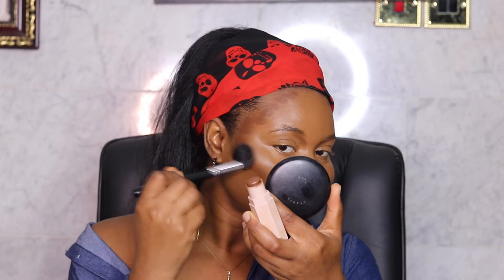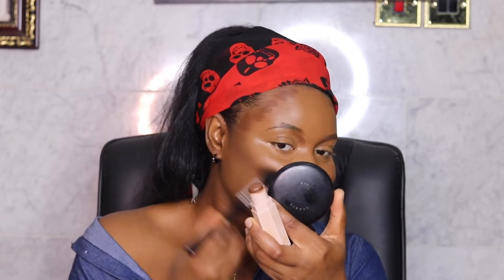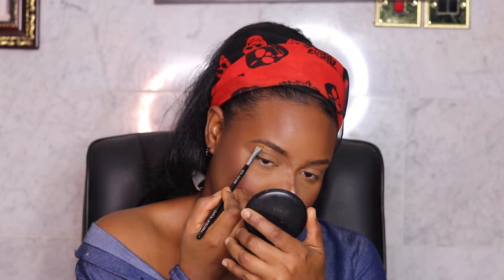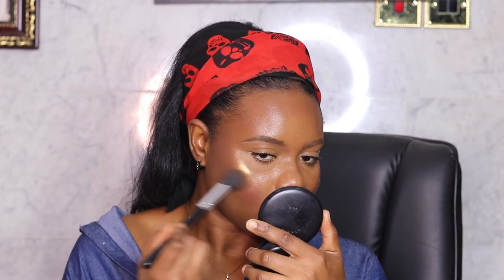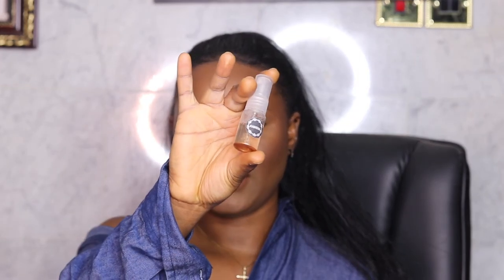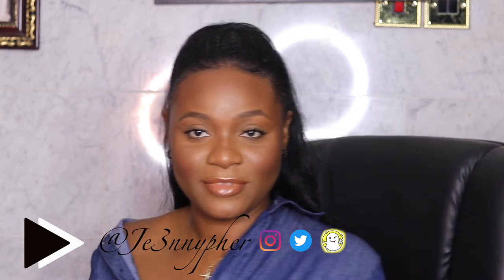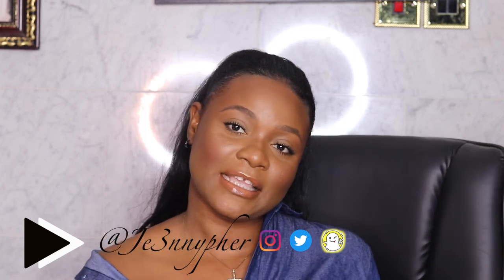Updated Simple Everyday Makeup Look|| JENNIFER IMEVBORE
Hey guys!!!
Here's an updated version of my simple everyday look, if I went out everyday!

enjoy xx

J E N N I F E R   I M EV B O R E

I'm a Makeup artist and a Nigerian YouTuber based in Lagos Nigeria (because there's some place in the abroad named Lagos as well). I make Beauty, Faith and Lifestyle Videos from Lagos, Nigeria and I've decided to take you guys on the entire journey.

I hope you like and learn from what you see xx

LET'S BE FRIENDS ON ALL SOCIALS
Facebook Jennifer Imevbore